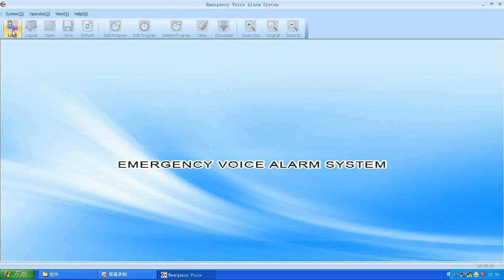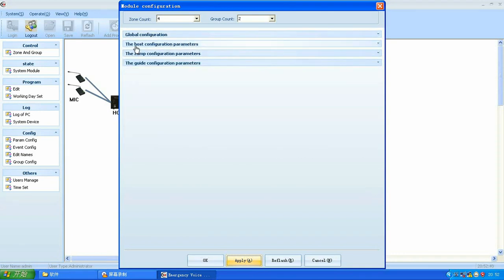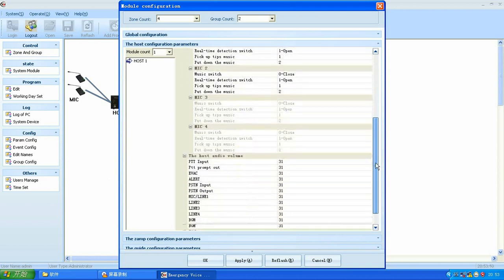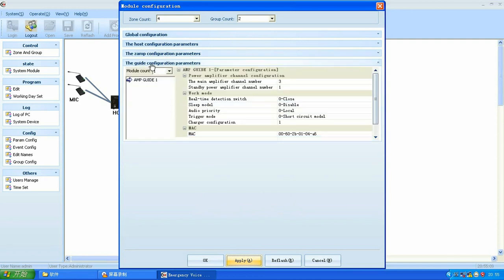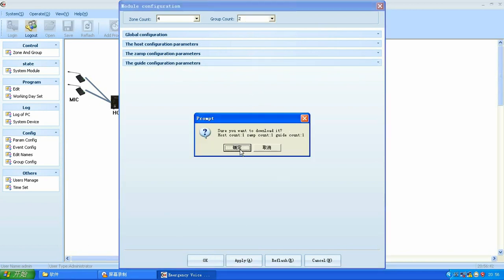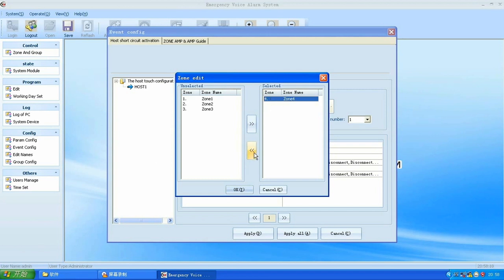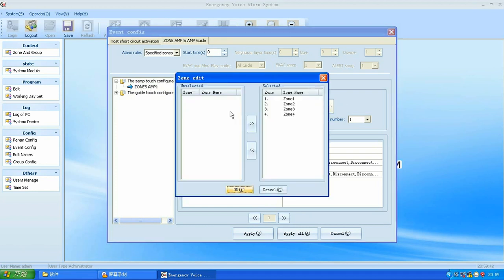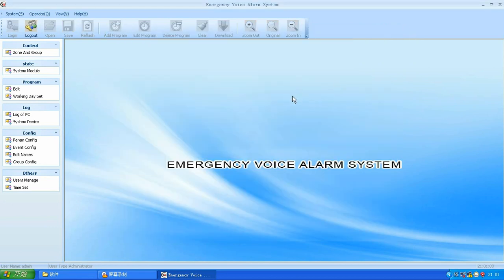ITC Evacuation Voice Alarm System Software configuration